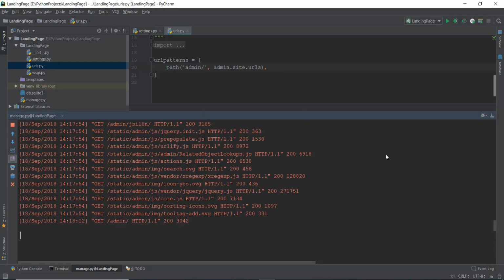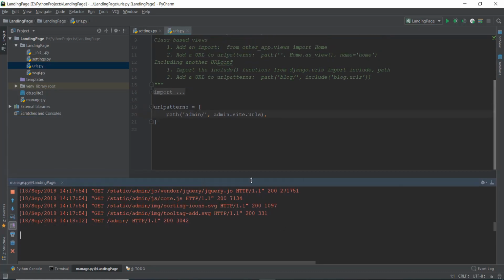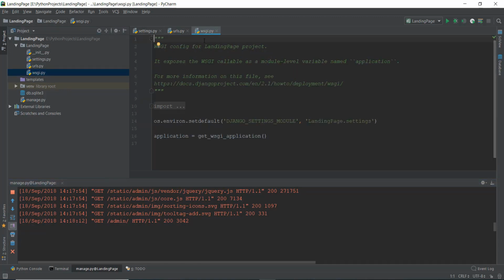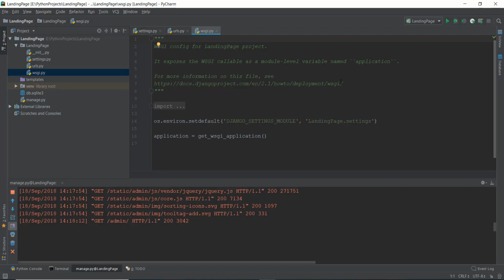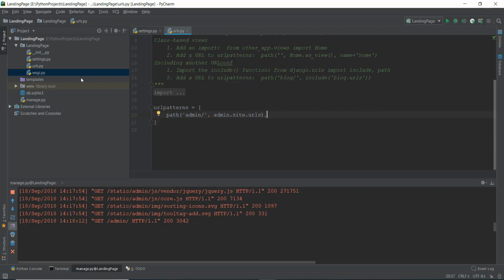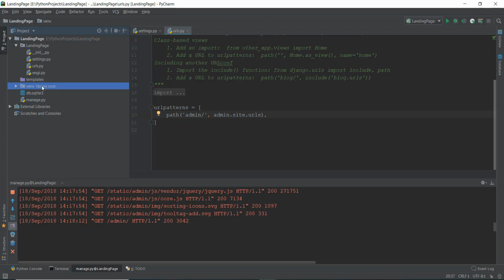Django 2.1 - Wsgi.py + Templates + Virtual environment - 7/25 - Django Python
In this video will look into the wsgi.py file inside the project structure of Django and we will learn more about templates and the virtual environment inside django